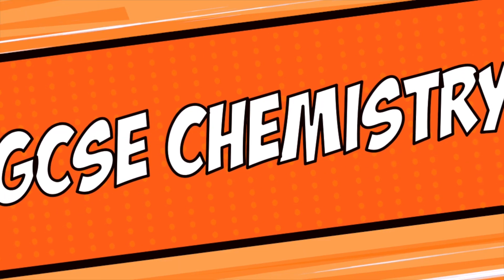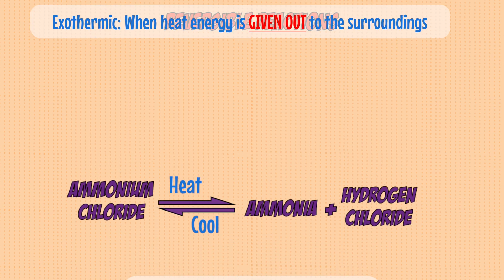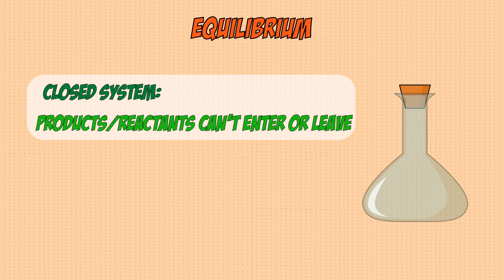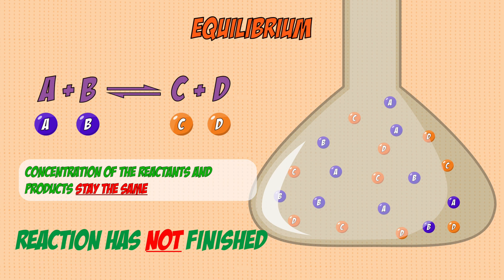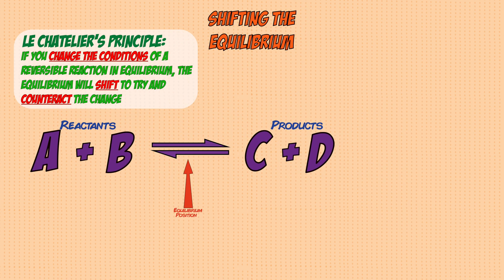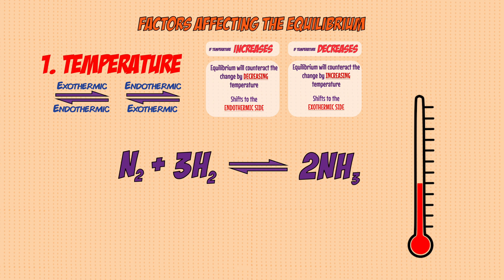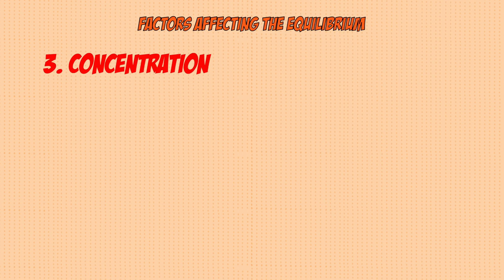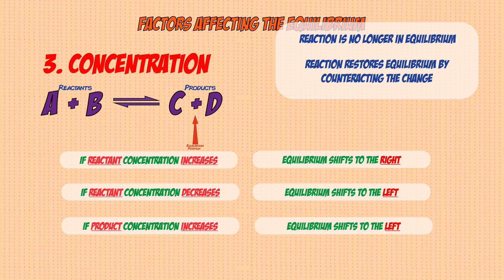GCSE Chemistry: Reversible Reactions And Equilibrium | The Full Lesson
Here's a full rundown of everything you need in GCSE Chemistry for the topic Reversible Reactions and Equilibrium

00:00 Introduction
00:23 Reversible Reactions
02:26 Equilibrium
03:57 Shifting Equilibrium
05:18 Factors Affecting Equilibrium
05:31 Temperature
06:28 Pressure
07:45 Concentration